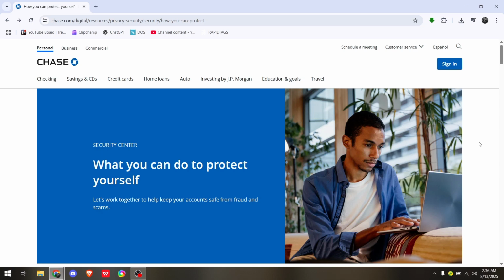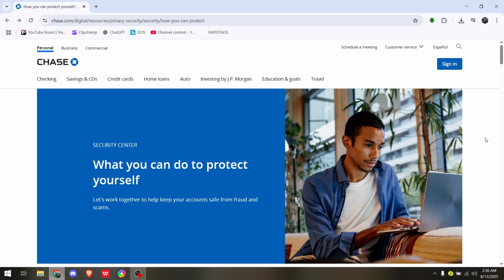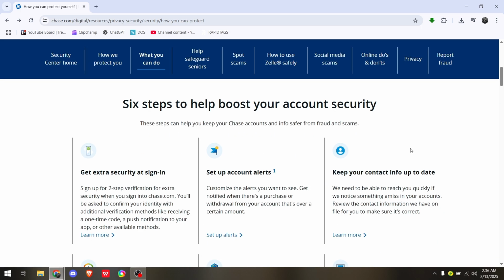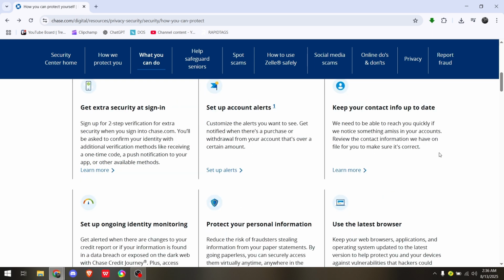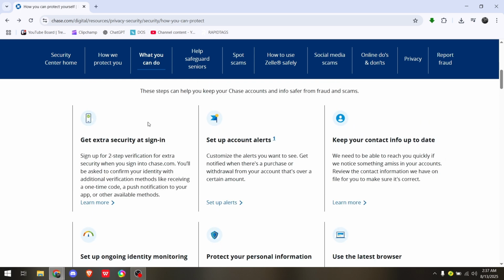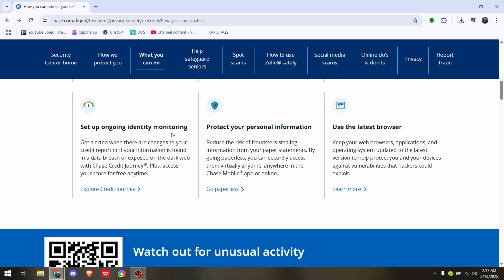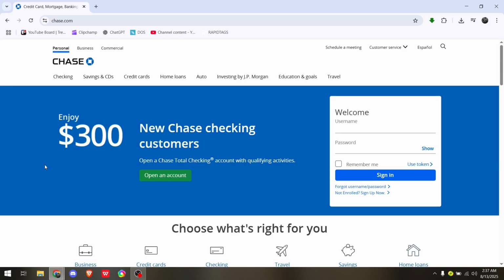HOW TO ENABLE TWO FACTOR AUTHENTICATION IN CHASE 2026! (FULL GUIDE)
In this video I am going to show you how to enable two factor authentication in the Chase app. I will walk you through setting up 2FA to secure your banking account. This Chase security tutorial will help you protect your personal and financial information.